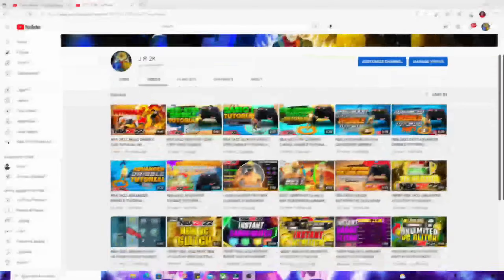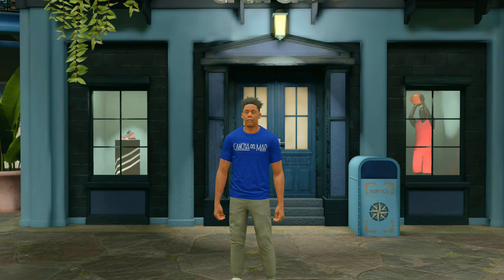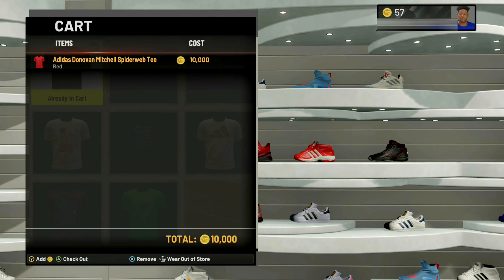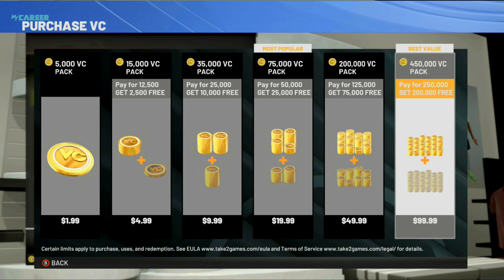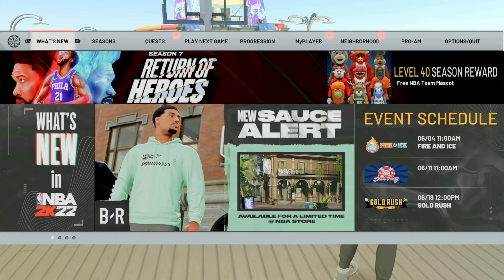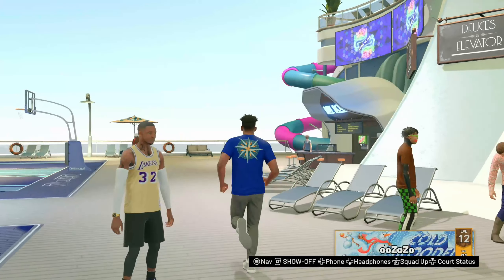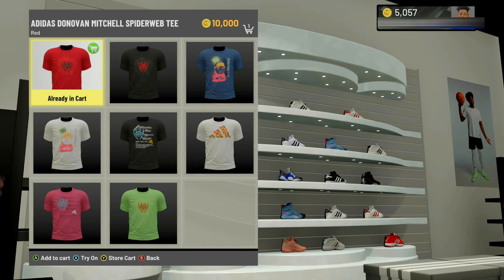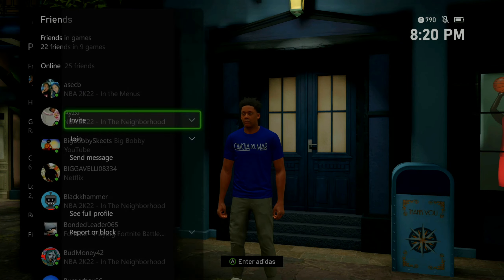*NEW* NBA 2K22 VC GLITCH! 500K FOR FREE! NBA 2K22 VC GLITCH! VC GLITCH 2K22 NBA 2K22 GLITCH